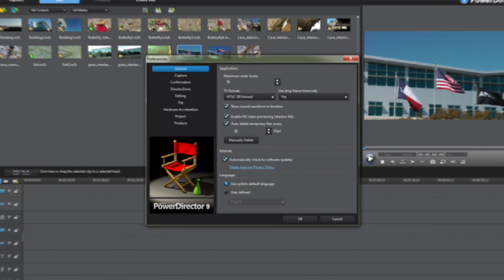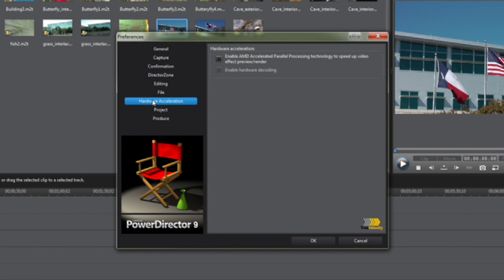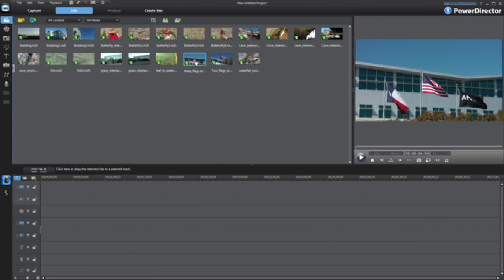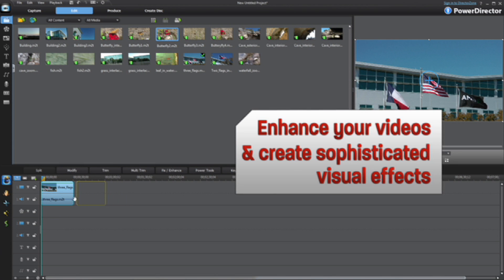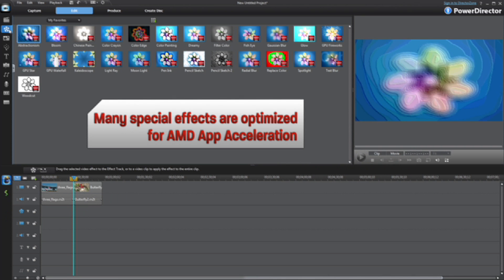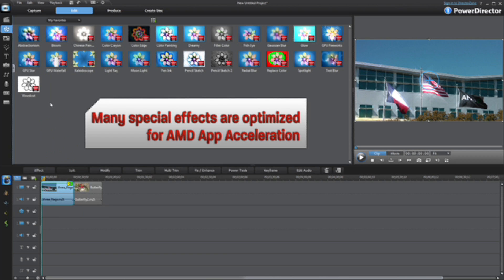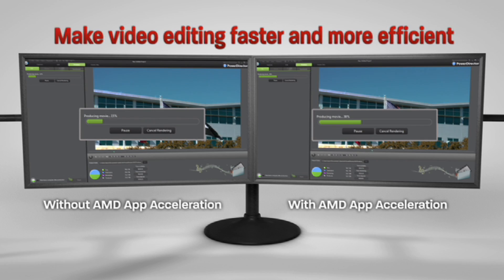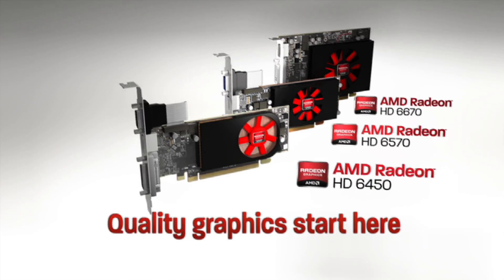Edit And Convert Your HD Videos With AMD App Acceleration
Use the processing power of your AMD Radeon GPU to improve your overall video editing experience, making it faster and more efficient.